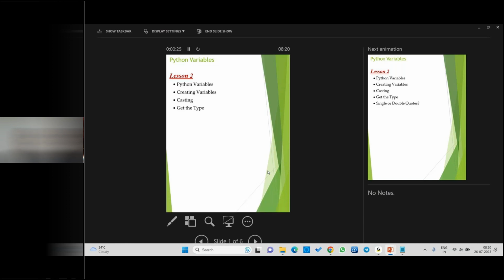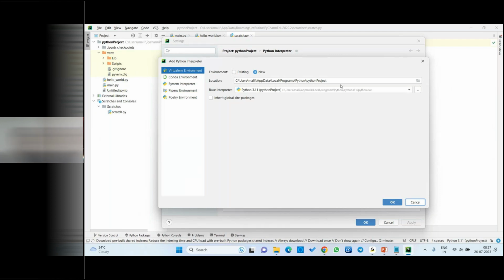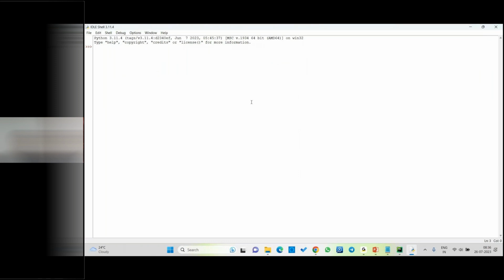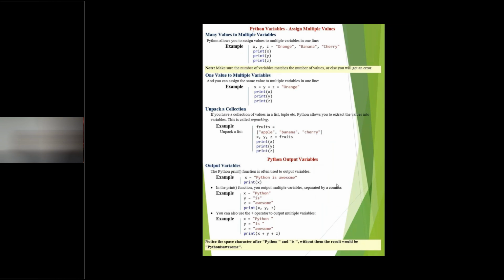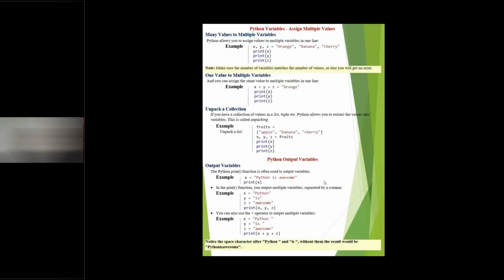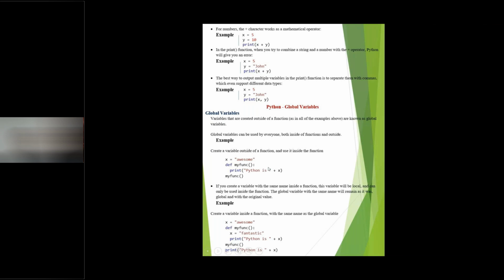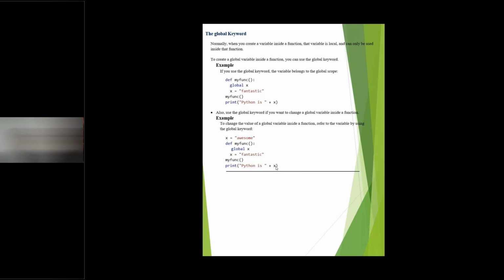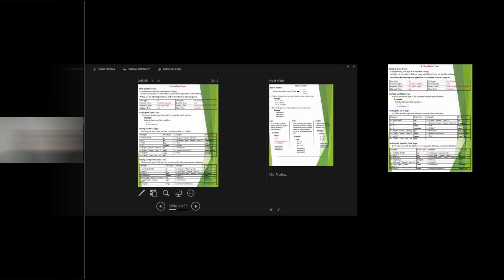Python Demo 02 | VARIABLES & IDENTIFIERS | DATATYPES | Python Programming | Python Tutorial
Hello All! In this video, we have discussed about Python Demo 02 | VARIABLES & IDENTIFIERS | DATATYPES | Python  Programming | Python Tutorial

Regards,
Harsha Trainings,
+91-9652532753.